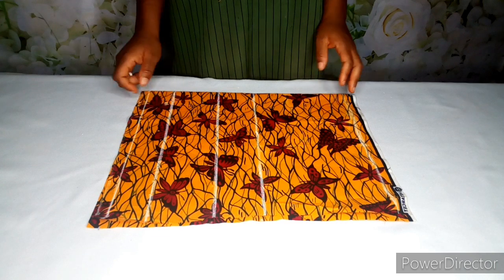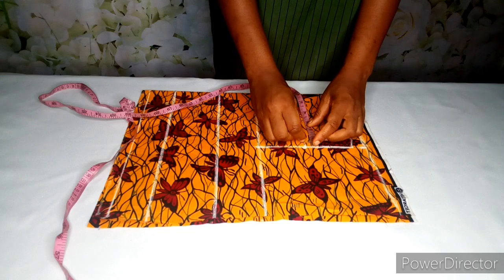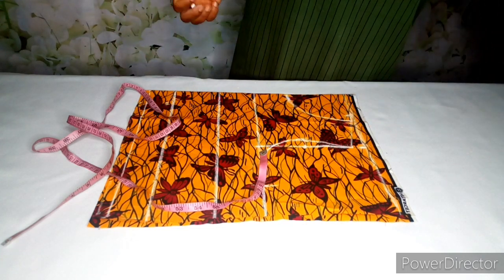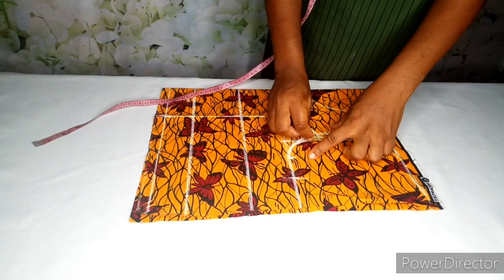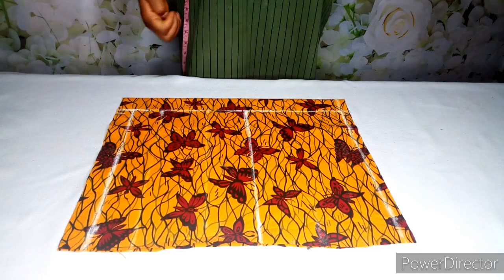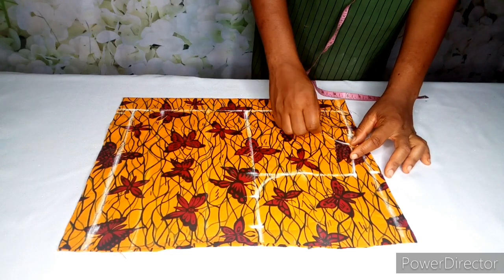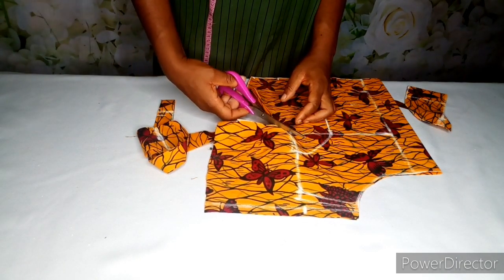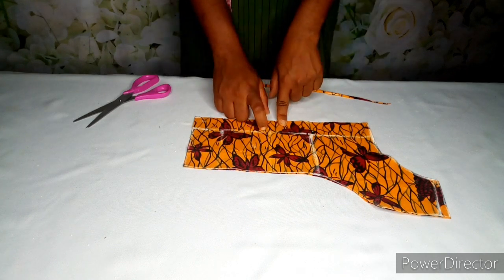HOW TO CUT A BASIC PRINCESS DART | SEW WITH STELLA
Do not forget to join our Facebook Group 👤 "Sew With  Stella" for more, it's absolutely free.
Thanks.

💗 Stella 💗